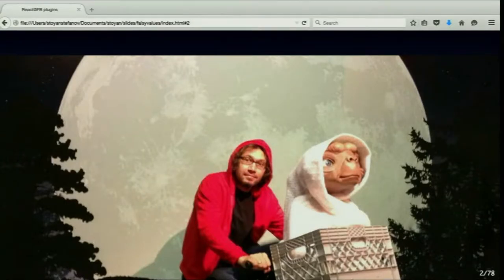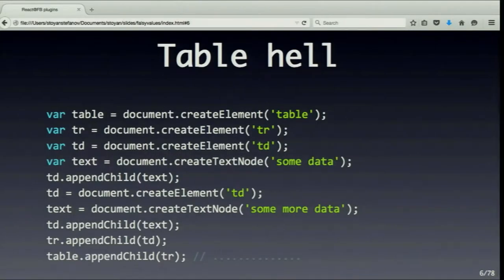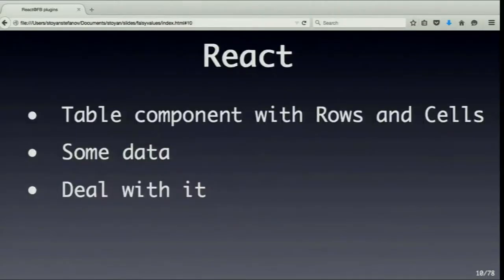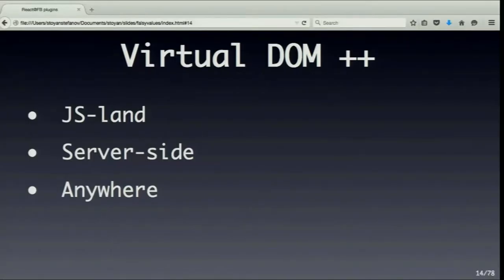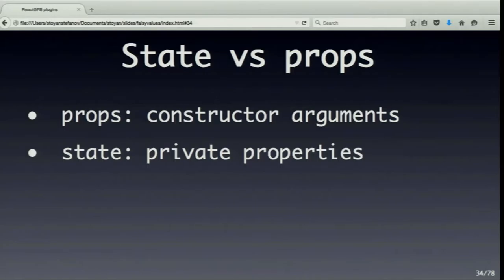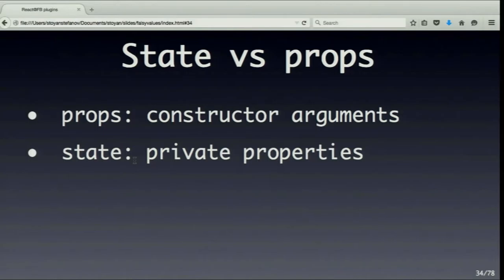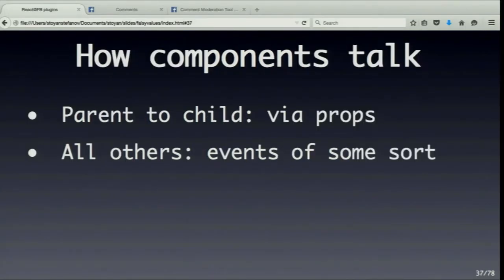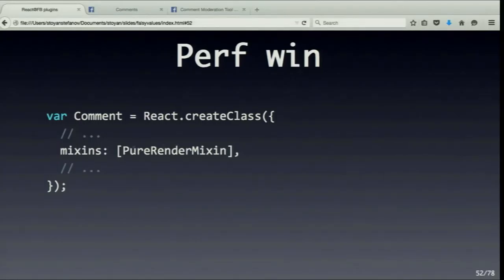Stoyan Stefanov – Rewriting Facebook comments plugin with React and Flux – Falsy Values 2015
Facebook’s comments plugin is a third-party commenting system with user front-end and a moderation tool. This session describes what we did to rewrite and relaunch the offering using modern tools – React, Flux, Flow, ES6 and beyond. Learn about the architecture decisions as well as day-to-day JavaScript coding that allows for less code (which almost certainly means fewer bugs) and happy developers.

Recently Facebook launched a new iteration of the third-party commenting plugin and a moderation tool to go with it. Both were rebuilt from the ground up using Facebook’s latest open-source front-end technologies. This talk is about the details of building of the front-end of the new apps including the big-picture architecture as well as the nitty-gritty details of everyday coding in the world of typed JavaScript.